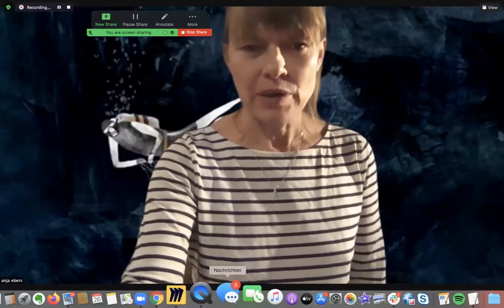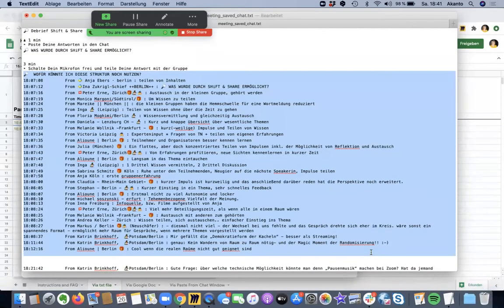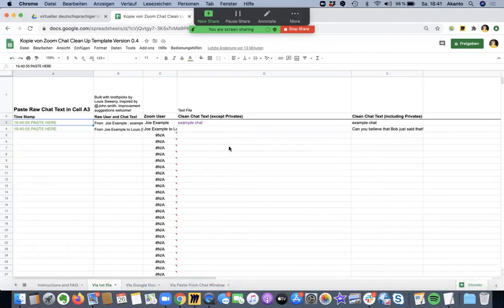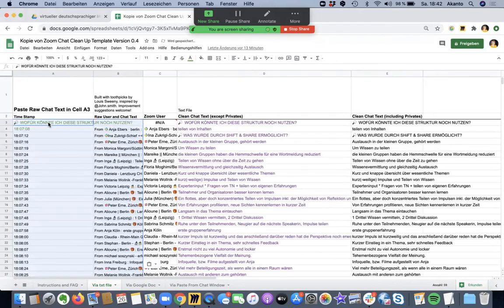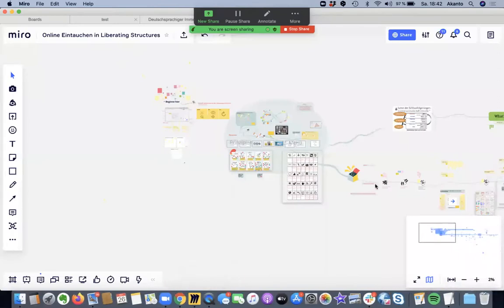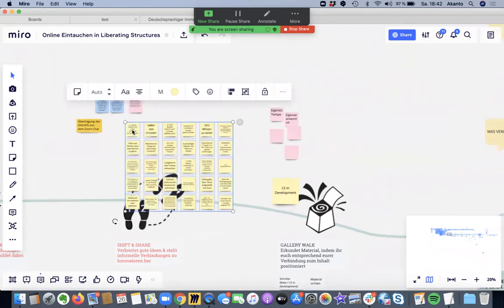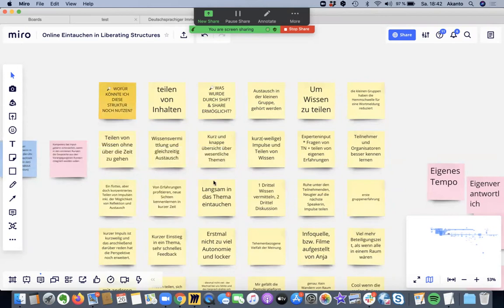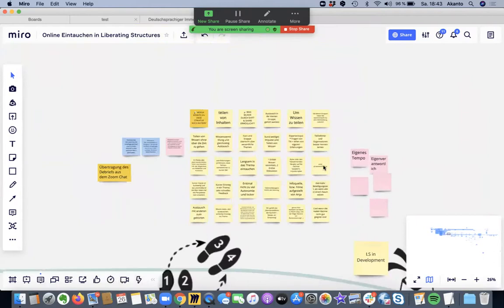How to magically integrate Zoom chat notes into a virtual whiteboard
In our Liberating Structures Immersion Workshop in German language we used a virtual whiteboard to give the multiple layers a place in virtual space.
In order to focus on experiencing the structures, we kept most debriefs quite short, using chatterfalls in Zoom.
But we found a quick way to integrate that data on the board - here is how.
A big thank you to Louis Sweeny - you rock!
He is one of the many reasons I just love the Liberating Structures community!